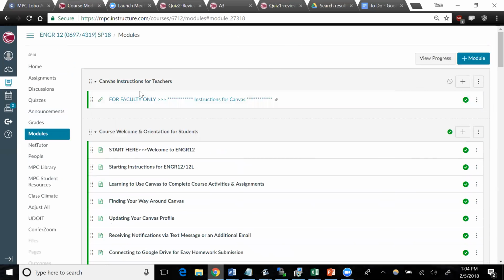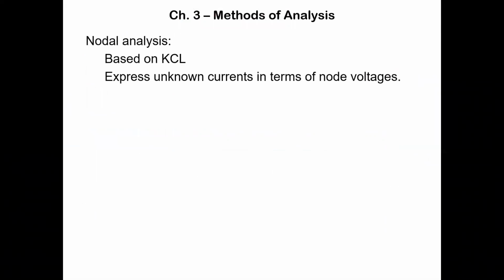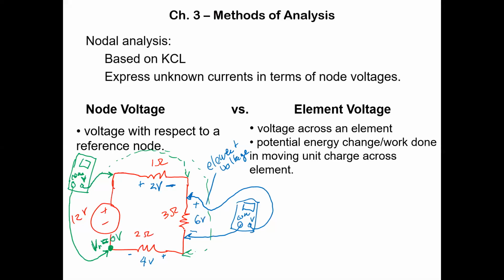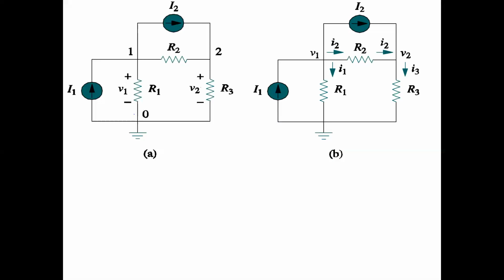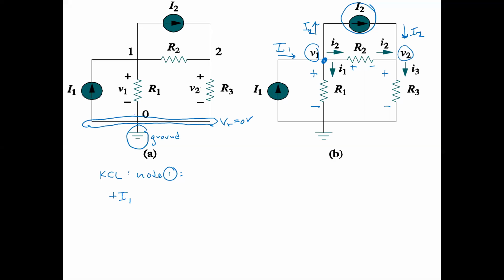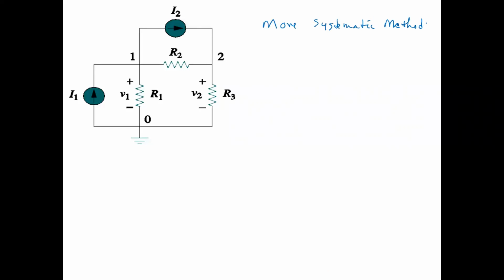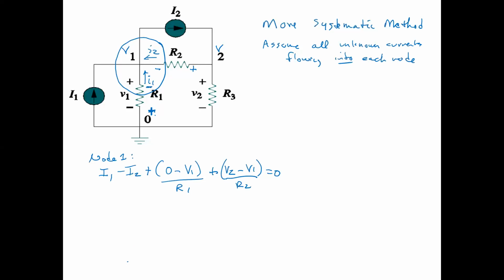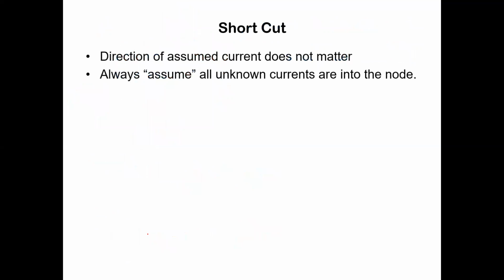week3a Quiz 1 Review, Test 1 Info, Nodal Analysis